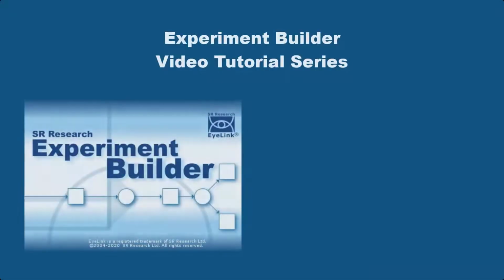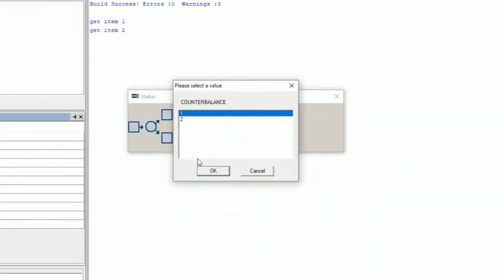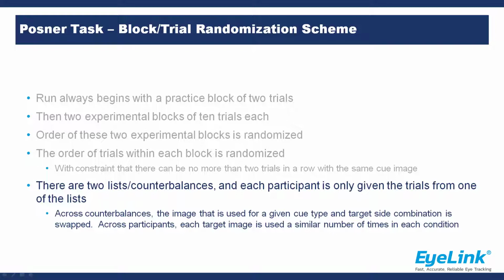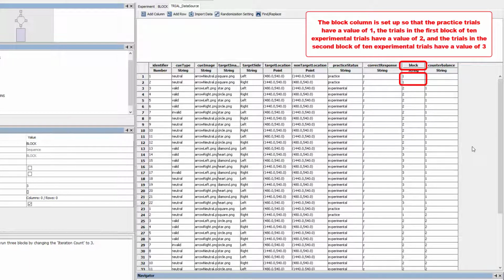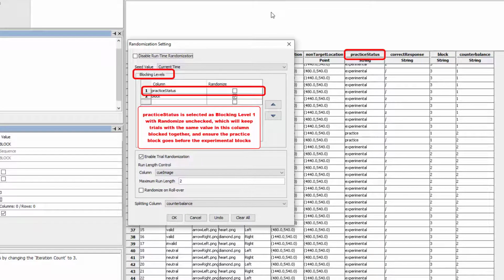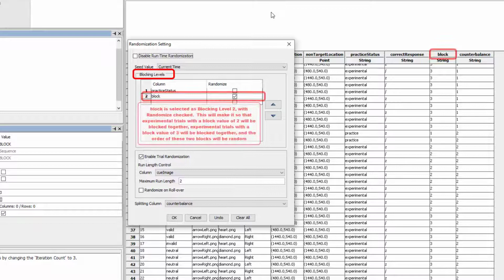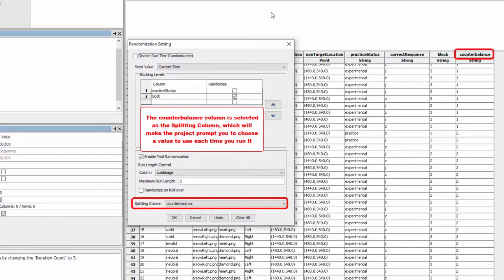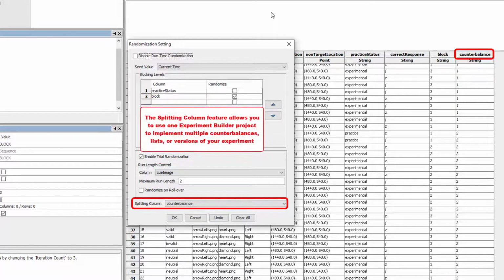Experiment Builder Tutorial 07 - Data Source Randomization Options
In this video learn how to use the Randomization Settings option of a project’s Data Source to randomize the order of trials and blocks of trials.

00:00 - Randomization Settings
00:52 - Posner Task Experimental Design and Data Source Columns
02:54 - Blocking Levels (Ensures Practice Blocks Come First)
04:07 - Enable Trial Randomization (Randomize Trial within a Block)
04:38 - Splitting Column (Counterbalance Trials Between Subjects)